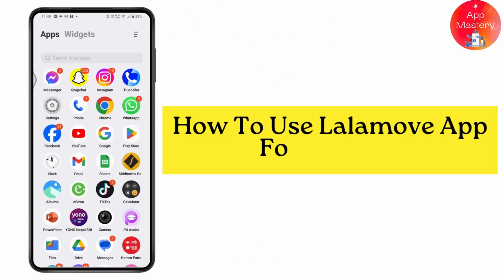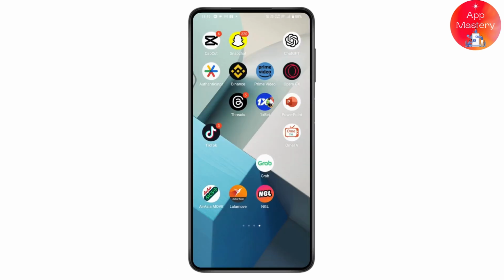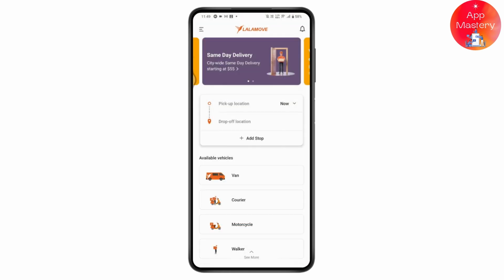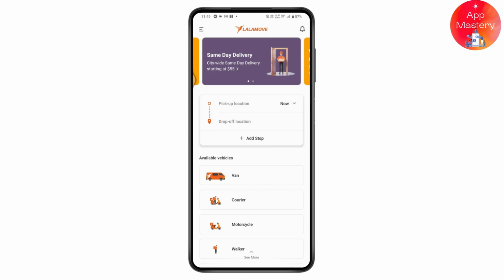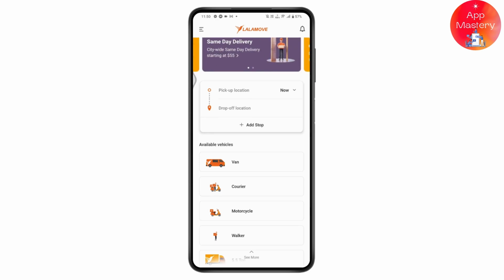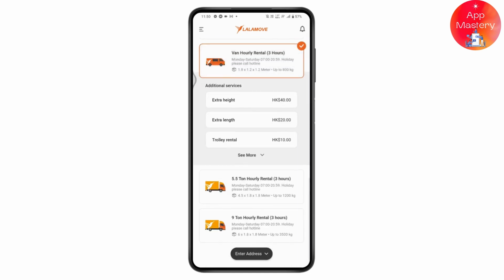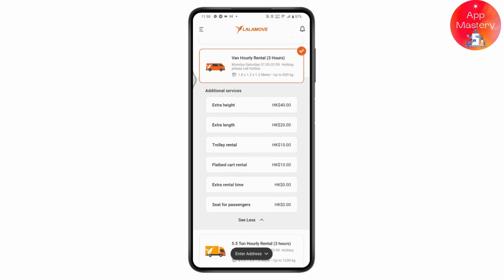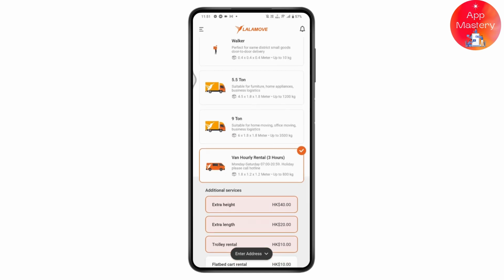How To Use Lalamove App For Pickup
lalamove app
use lalamove app for pick up

Want to use the Lalamove app for pickups? AppMastery has the solution! In this tutorial, we'll guide you through the steps to effortlessly use the Lalamove app to arrange pickups, making your delivery process smooth and efficient.

Using the Lalamove app for pickups can streamline your logistics and save you time. We'll walk you through downloading the app, setting up your account, booking a pickup, and tracking your delivery. Watch now and learn how to use the Lalamove app for pickups with ease with AppMastery!